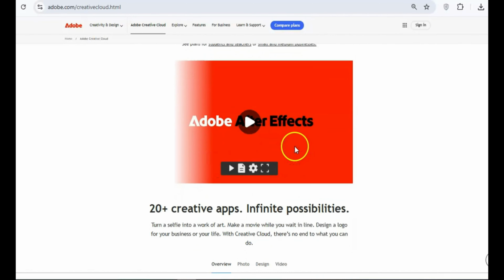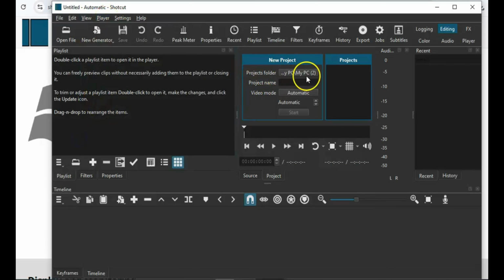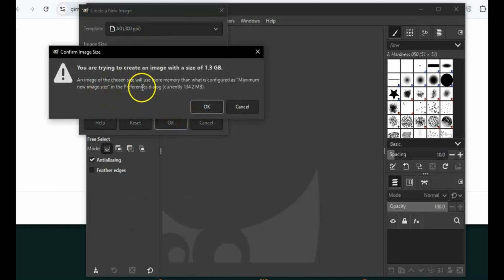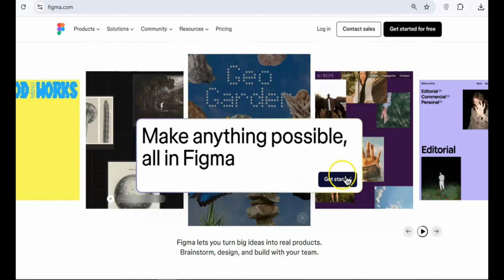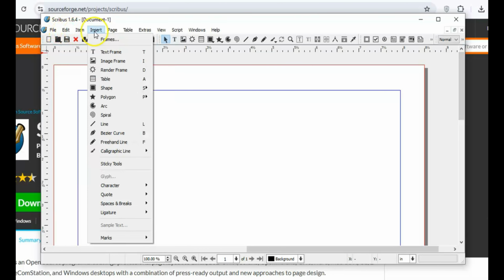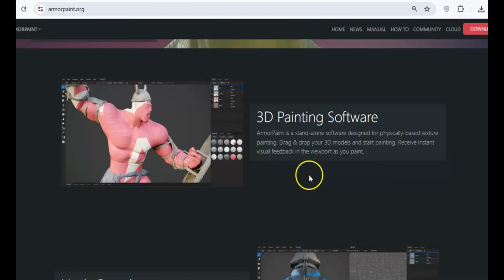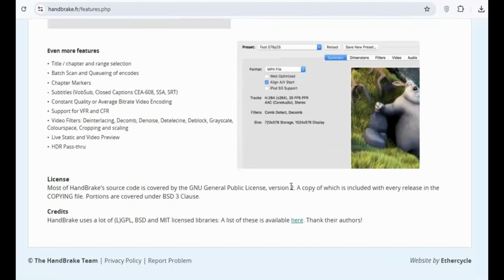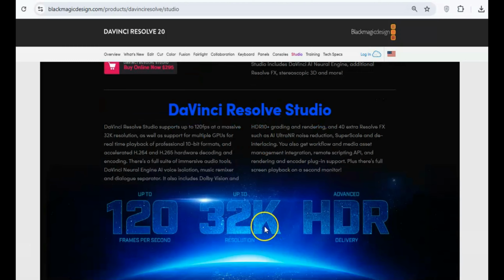Best Free Alternatives to Adobe Creative Cloud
In this video, we explore the best free software and open-source alternatives to Adobe Creative Cloud for all your creative needs. Whether you’re into video editing or freelancing, these tools, like DaVinci Resolve and GIMP, are great for beginners and professionals alike. Save money while producing top-notch content with these powerful options! Looking for the best free alternatives to Adobe Creative Cloud? This video reveals powerful tools that replace apps like Photoshop, Illustrator, Premiere Pro, After Effects, and InDesign — all without paying a subscription. Whether you're a designer, video creator, or content maker, these free programs deliver professional features and help you break free from monthly fees. Watch to discover software that fits your workflow, the highest-quality free versions, and tools you can start using today (PC, Mac, even web).

🎨 Top FREE Alternatives to Adobe Creative Cloud
Here are all the official links mentioned in this video 👇

💡 Tip: Bookmark this list! These tools can fully replace Adobe’s Creative Cloud — and they’re all 100% FREE.

If this helped you, smash that 👍 and drop a comment telling me which one’s your favorite!